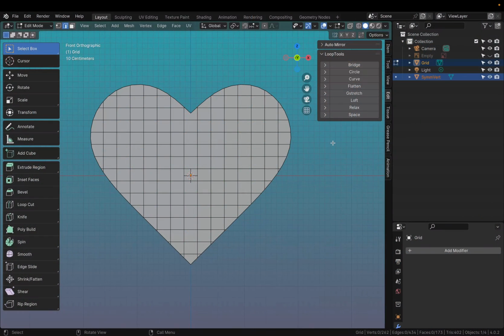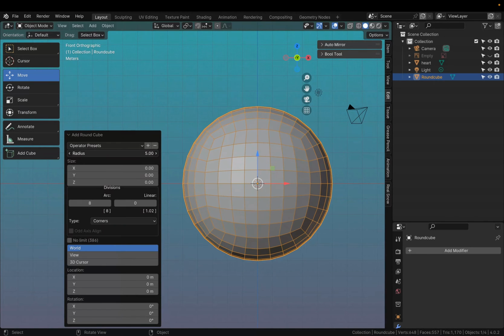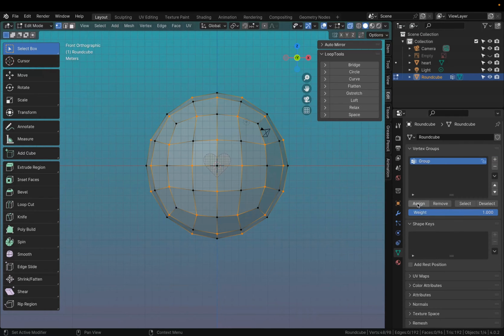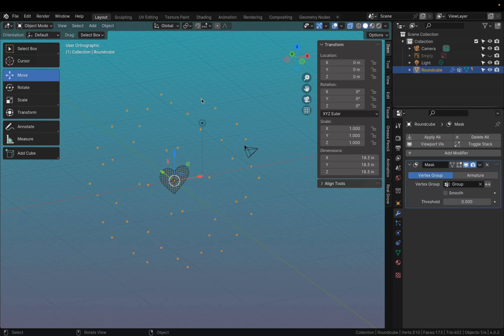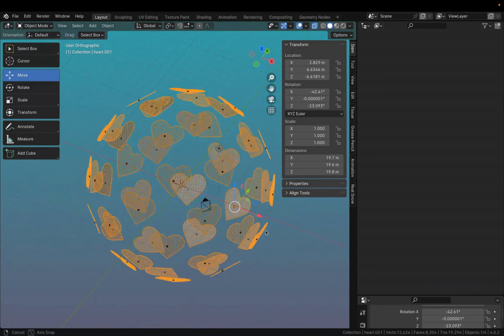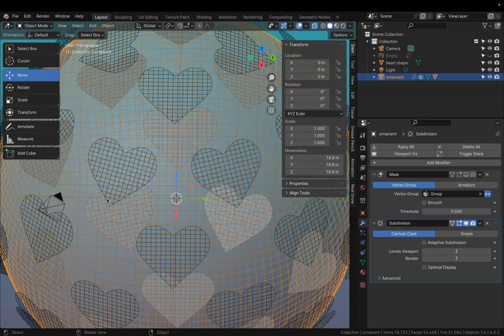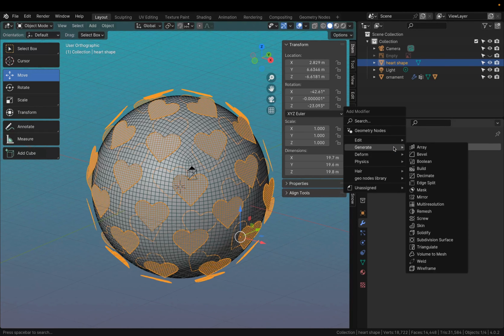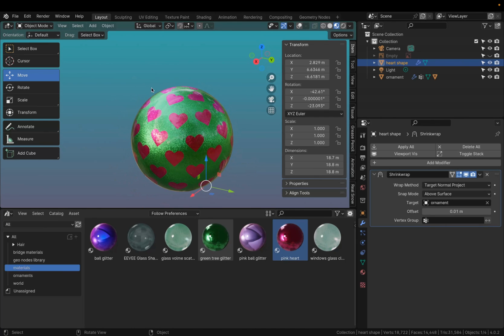💖 Wrapping a heart shape checker pattern onto a sphere. Blender 4.0.2 💖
In this tutorial I am showing a technic that allows you to wrap any shape pattern ( like a polka dot pattern for example ) around the sphere with minimum distortion. Using Blender 4.0.2 object instancing on vertices and Shrink Wrap modifier.
This is a Third tutorial in a mini series.

0:00 introduction
0:16 Renaming objects and setting up Add-ons in Preferences ( Add Mesh Extra Objects )
0:50 Creating and setting up a round cube
1:59 Creating a vertex group
2:26 Adding a Mask modifier
2:43 Parenting heart to a round cube
2:59 Applying Rotation and Scale to a heart object
3:17 Activating round cube instancing on vertices
3:58 Making instanced object real
4:12 Making a heart object a single user
4:39 Joining objets from instances into one.
4:49 Renaming new object and a round cube object.
5:22 Subdividing round cube (quad sphere)
6:04 Flipping faces of the heart object mesh
6:24 Activating Shade Auto Smooth for all objects.
6:32 Adding Shrink Wrap Modifier
7:11 Applying materials to an ornament
7:45 conclusion